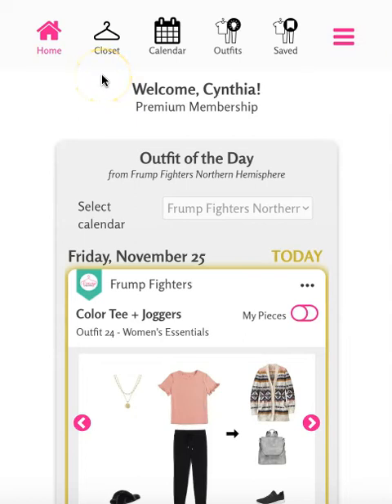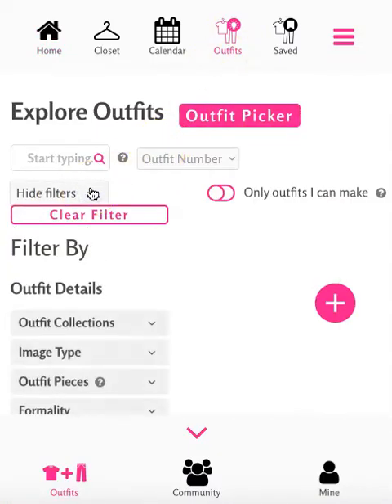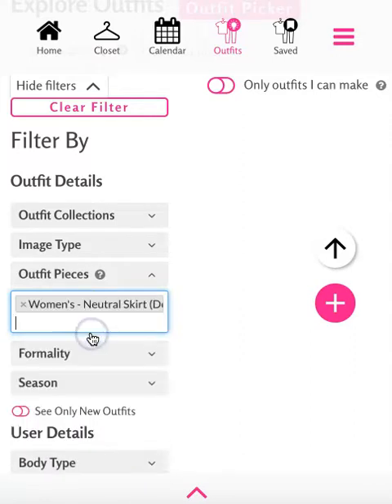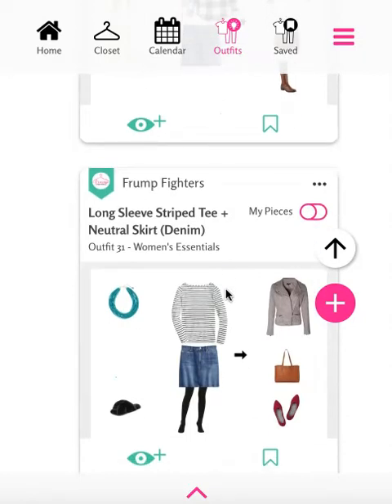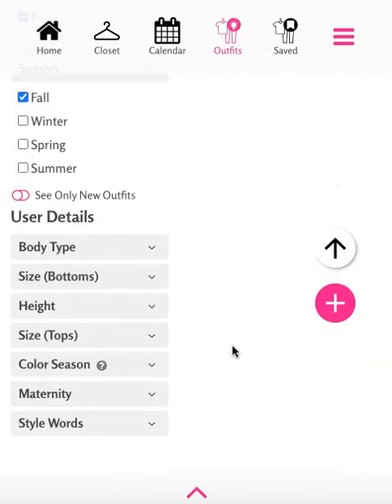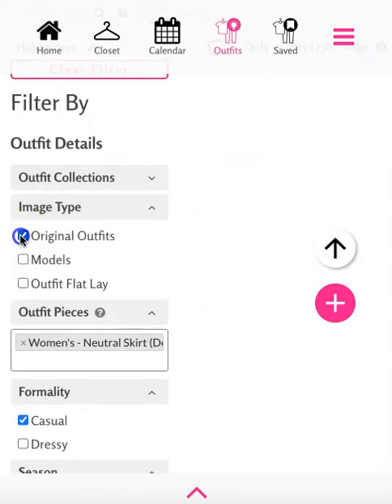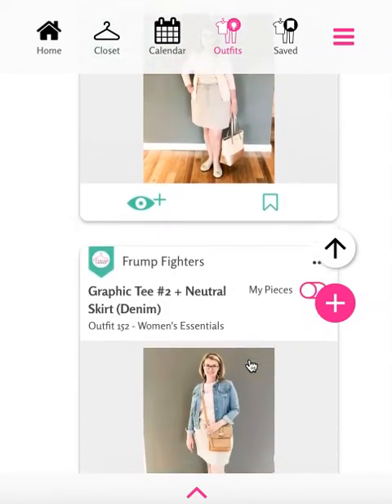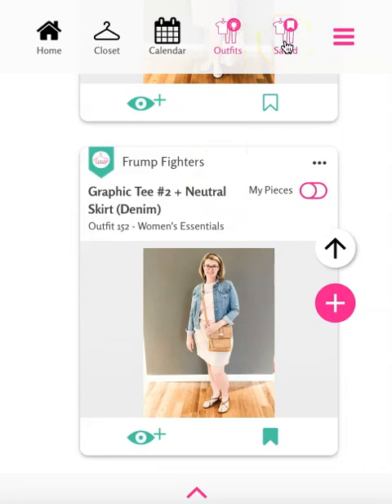How to Find Outfit Formulas that Use Specific Clothing Pieces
00:00 - Introduction
00:15 - Using Explore Outfit Filters
00:58 - Viewing Outfits For Your Body Type
1:31 - Adding Outfits To Your Saved Outfits